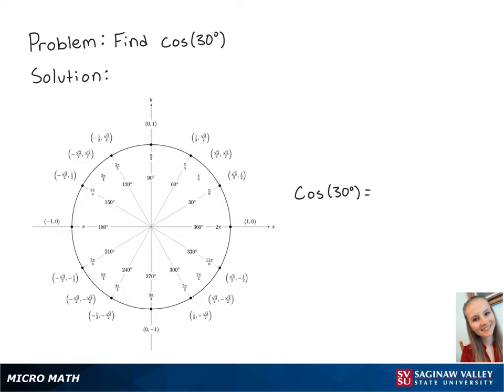Trigonometry: Find cos (30°)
Erin from SVSU Micro Math helps you evaluate cosine of an angle by using the unit circle.  The angle is given in degree measure.

Problem: Find cos (30°)